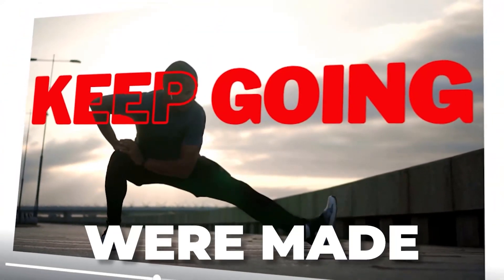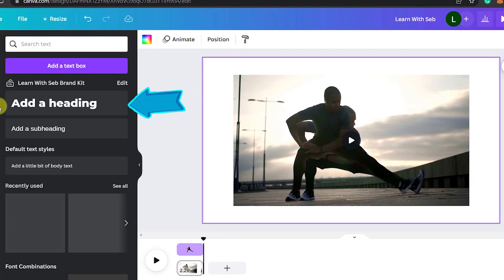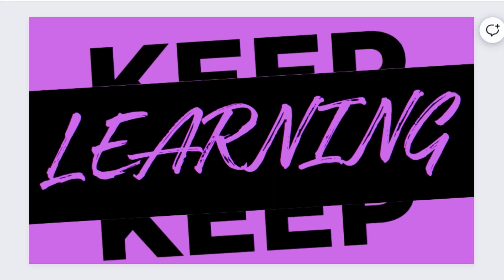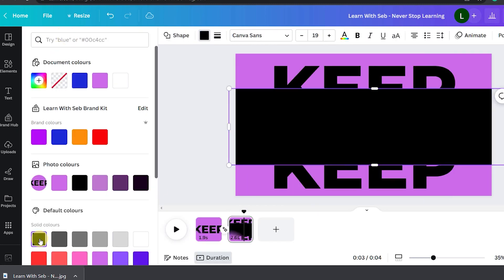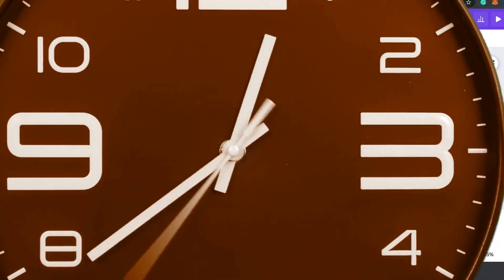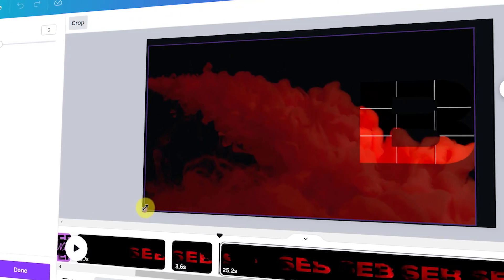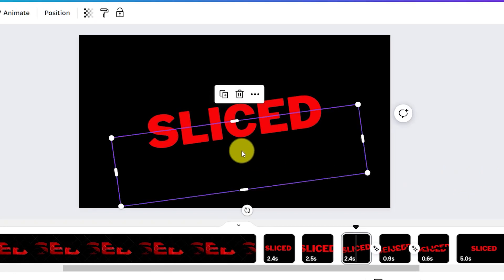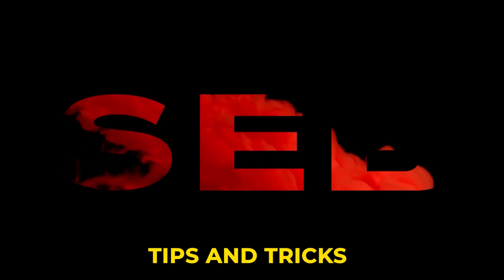7 EPIC Canva Video Hacks Popular on TikTok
7 EPIC Canva VIDEO Hacks Popular On TIKTOK

In this video I’m going to share 7 EPIC Canva VIDEO Hacks Popular On TIKTOK.   I’ll show you step-by-step how you can make these Canva video effects along with other Canva video hacks you can do.

By the end of this video you’ll learn cool Canva video tricks that are going viral on TikTok.

7 EPIC Canva VIDEO Hacks Popular On TIKTOK

Watch this video to learn:

How To Make TikTok Videos Using Canva

How To use Canva Mask Effect

Canva Mask Image in Canva

Canva Split Text Effect

Canva Video in Text

Canva Video Letter Frames